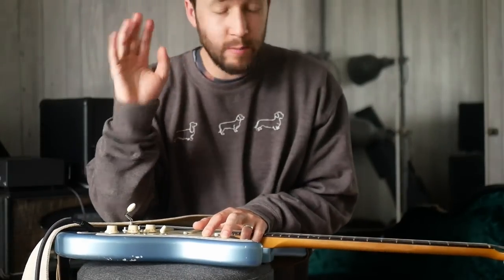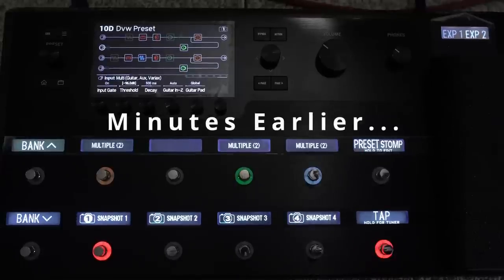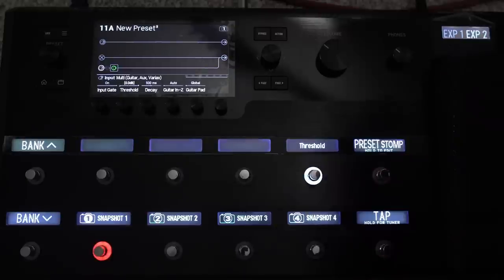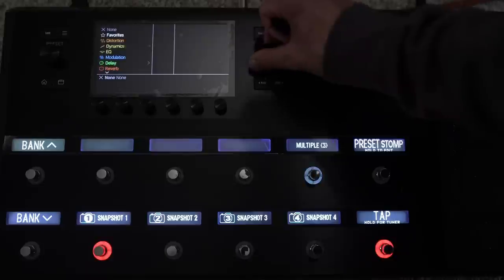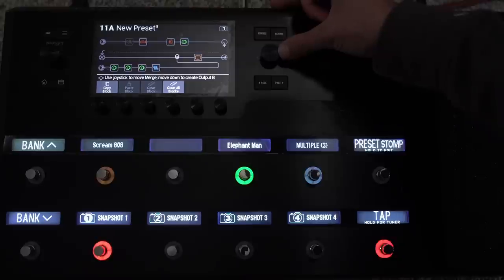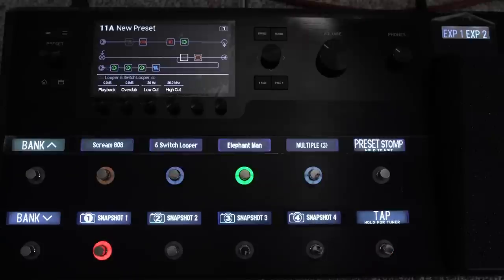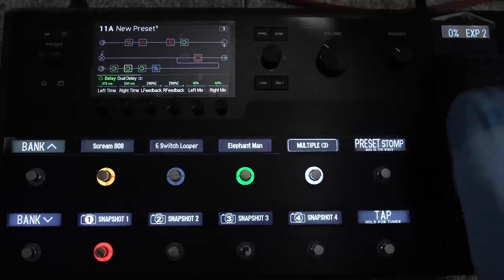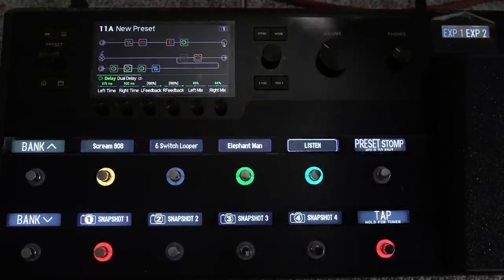I Stumbled On GOLD - Chase Bliss Inspired Preset for HELIX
Well this ended up being quite exciting. I was watching @ThatPedalShow with Joey Landreth and he showed this experimental kind of Chase Bliss loop thing that he was able to blend in or out. It really made me want to try something on the Helix, so this is what I stumbled on!